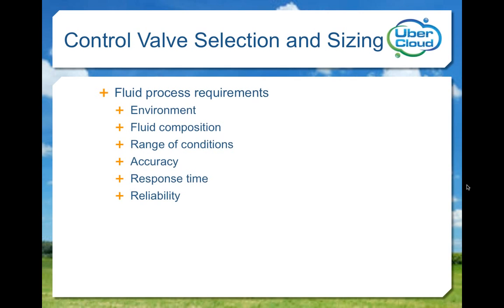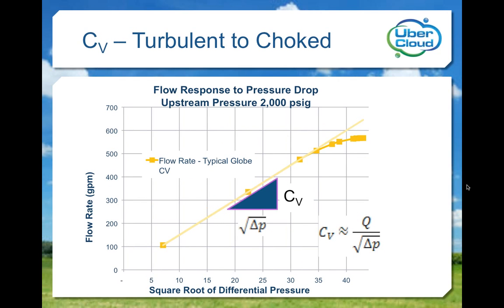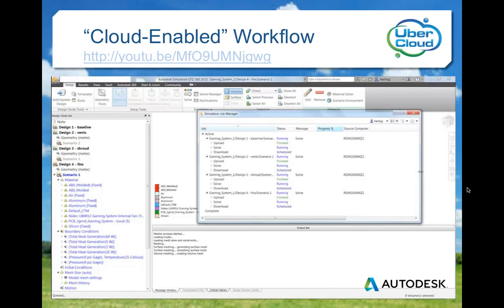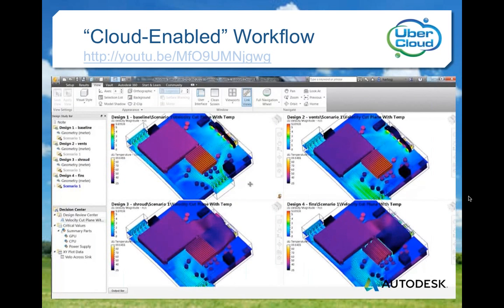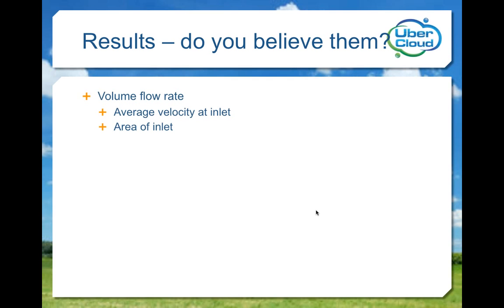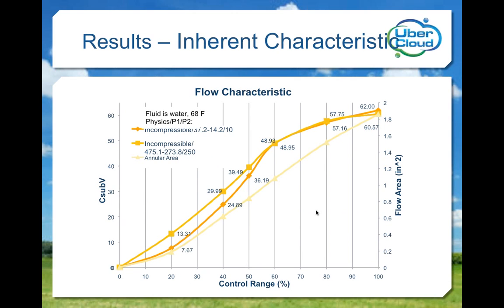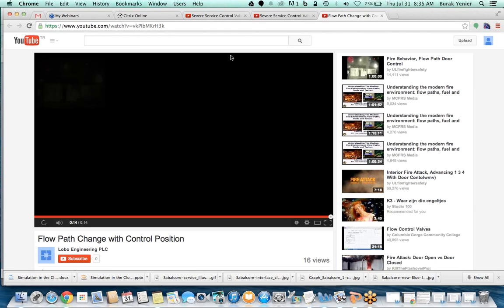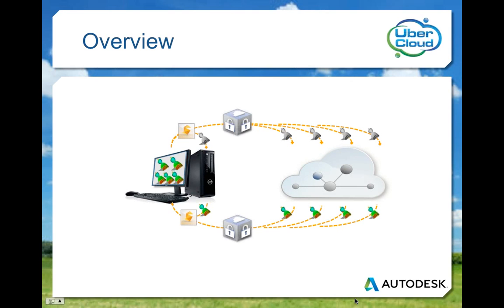Case Study CFD Simulation in Autodesk Cloud 7 31 14, 8 03 AM